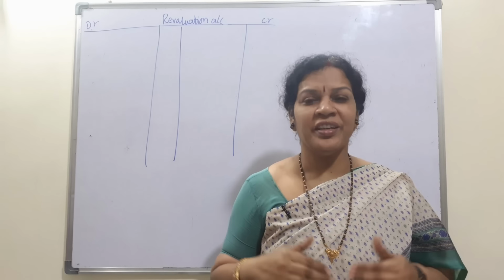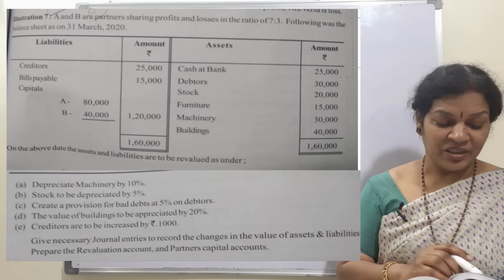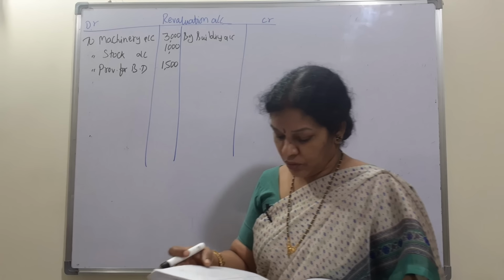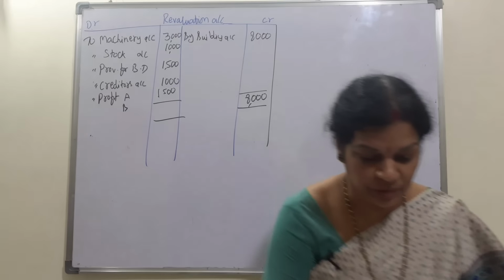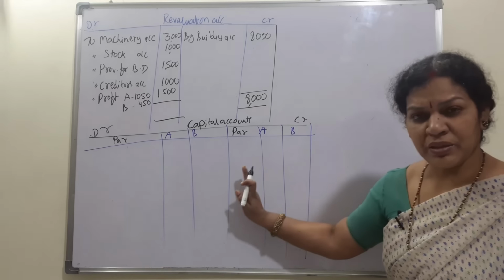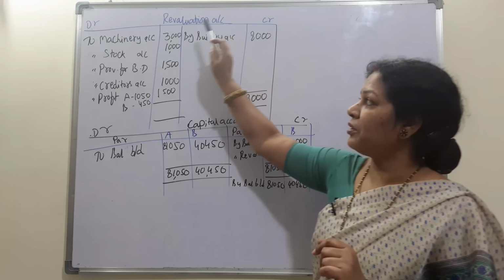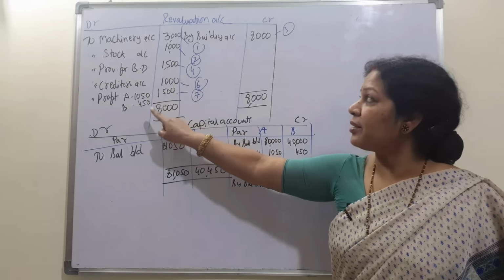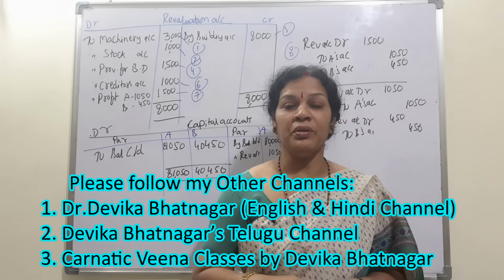Admission Of Partner - " Final Accounts Problem"